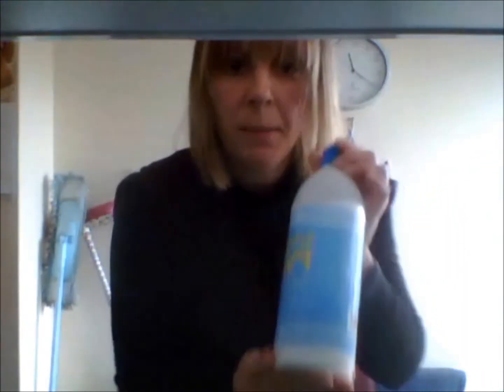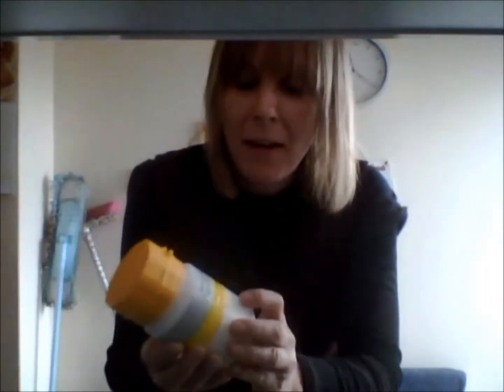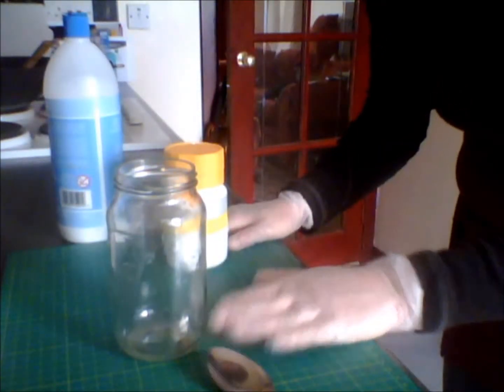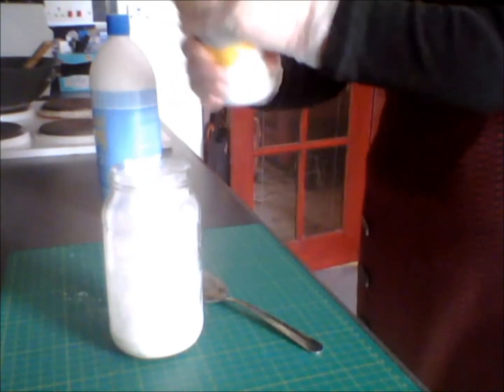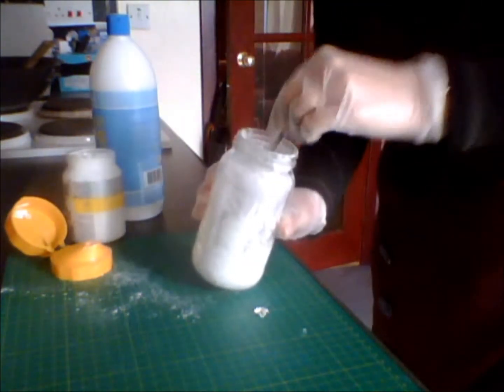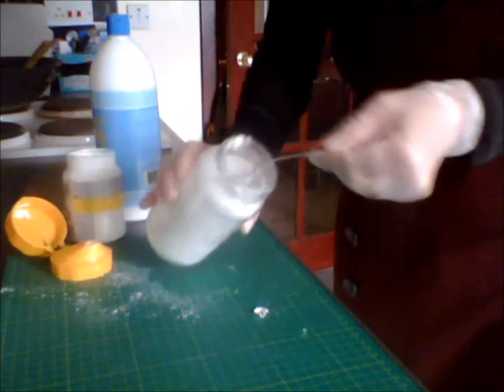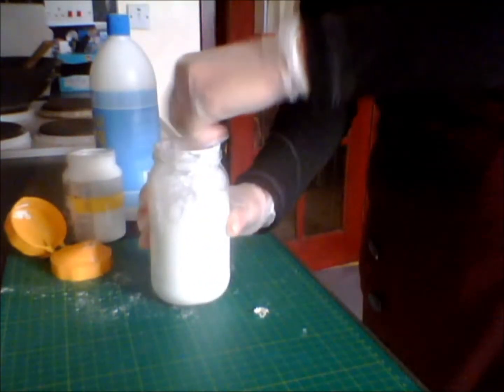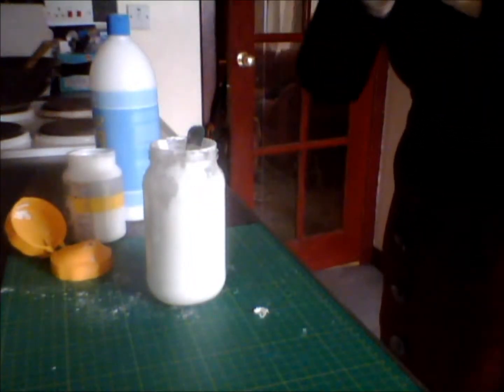DIY Gesso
Gesso, DIY Gesso, art supplies, arts, creativity, How to, Sve money tips, cheap ideas, Make it yourself, Painting, Primer,